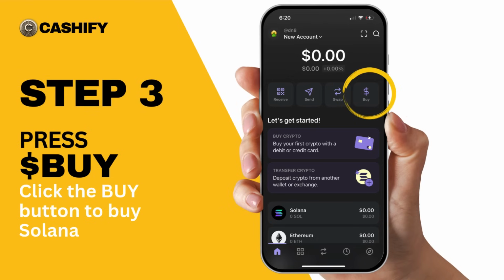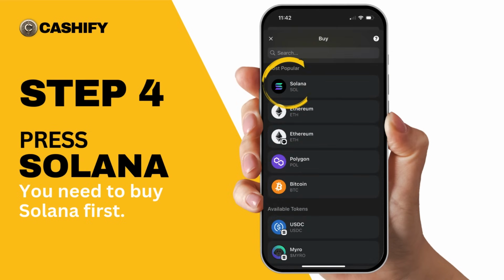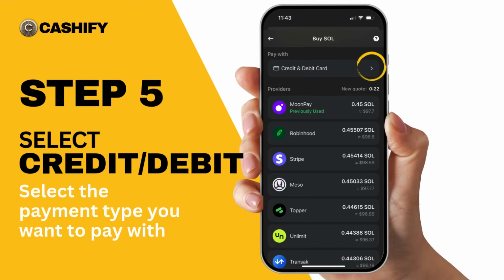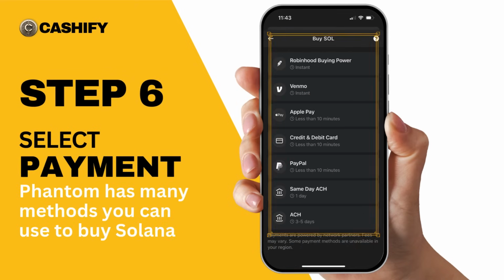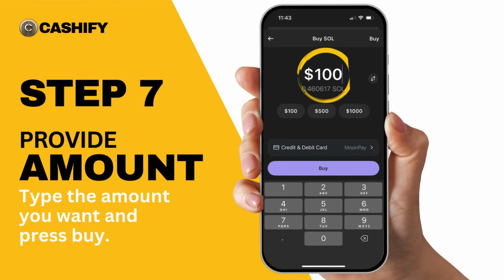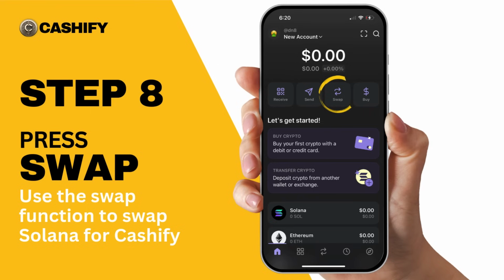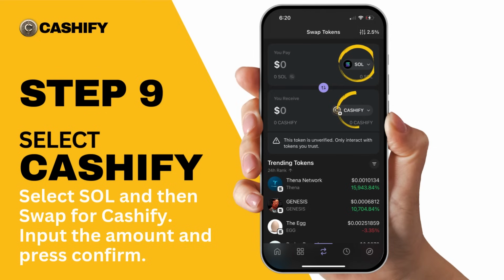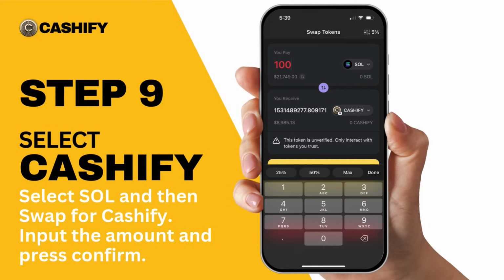How to Buy Cashify Coin | Step-by-Step Guide for Beginners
Are you ready to join the elite world of Cashify? 💎 This step-by-step tutorial shows you exactly how to buy Cashify, the luxury meme coin that sets you apart from the crowd. Inspired by designer fashion and upscale living, Cashify is the coin for those who don’t follow trends—they set them. 🚀

🎯 Why Cashify?
Cashify isn’t just another cryptocurrency—it’s a statement. Inspired by luxury, exclusivity, and trendsetting innovation, Cashify is for the bold, the stylish, and the visionaries who want to stand out.

💰Contract: 7i1nAfNwkez4iiunhMz2ZYgnKiFwUQUPXRVpk6p8Ex5z